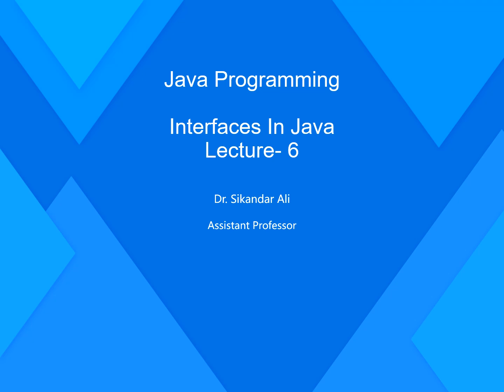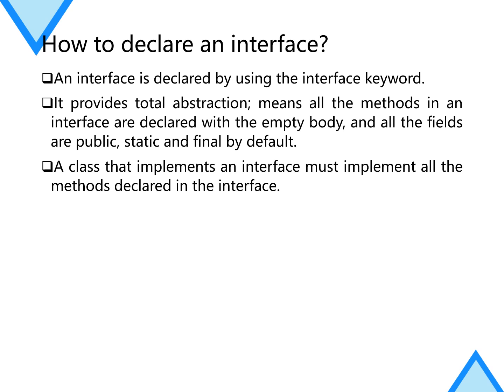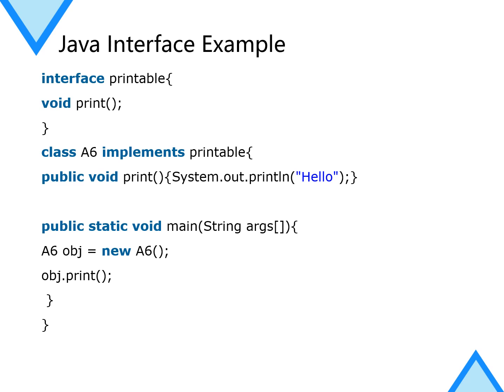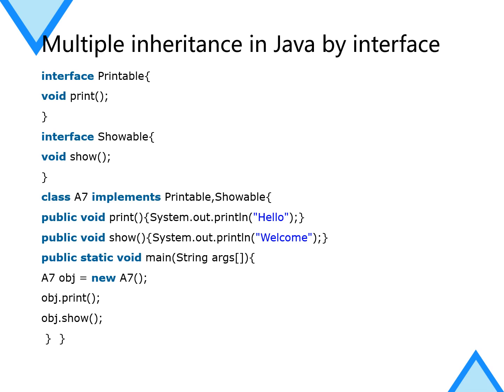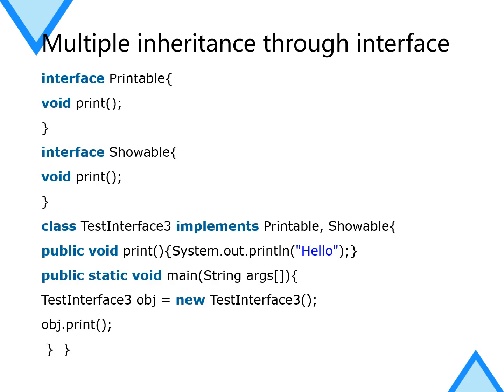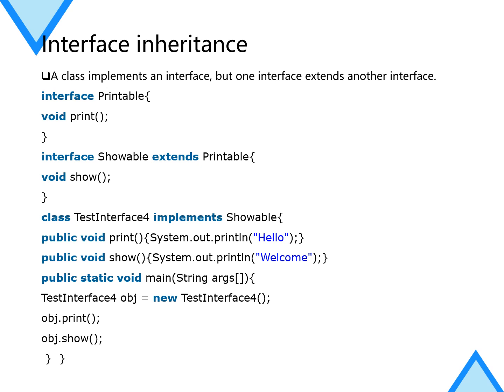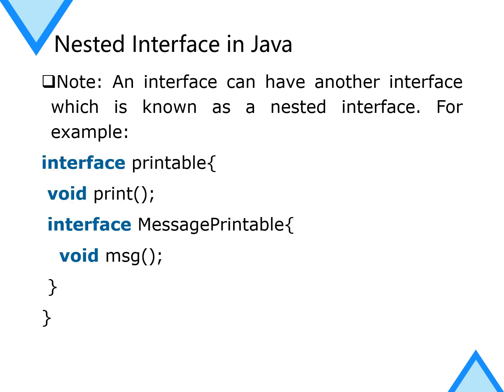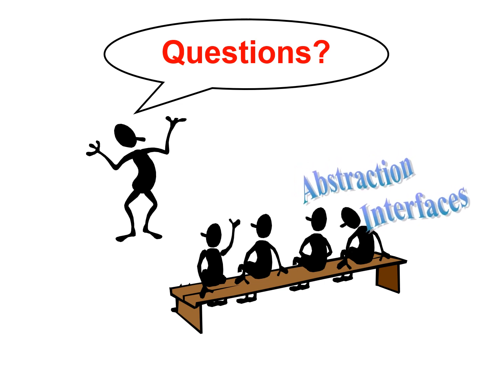Interfaces in Java | Object Oriented in Java | Code with Java | Java lectures for beginners | Lec-6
Welcome to our comprehensive Lecture-6 on "Interfaces in Java," where we delve into one of the most fundamental and powerful abstraction mechanisms in the Java programming language. Whether you are a beginner eager to grasp the concept or an experienced developer seeking to reinforce your understanding, this video is designed to provide you with a clear and concise explanation of Java interfaces.
In this educational presentation, we will explore the significance of interfaces in object-oriented programming and how they enable the implementation of multiple inheritance-like behavior in Java. Our expert instructors will take you on a step-by-step journey, breaking down complex concepts into easily digestible explanations.
Key topics covered in this video include:
Introduction to Interfaces: Understand what interfaces are, their purpose, and how they differ from classes in Java.
Declaring and Implementing Interfaces: Learn how to declare an interface and implement it in various classes, enabling them to share common behavior.
Interface Inheritance: Discover how interfaces can extend other interfaces, creating a hierarchical structure to organize your code effectively.
Default and Static Methods: Explore the role of default and static methods within interfaces and their significance in maintaining backward compatibility.
Real-World Use Cases: Witness practical examples of interfaces in action and how they facilitate writing flexible and robust Java code.
Design Best Practices: Uncover essential design principles to leverage the power of interfaces effectively in your projects.
Java Abstraction
Java Inhertance
Java Programming
Abstraction Kya Hai
Types of Abstraction in Java
Java Abstraction Explanation
Method Overridding In Java
Inhertance in Java with example
Abstraction in Java with example
Abstract and Non Abstract method
Static keyword in Abstraction
Abstraction rules
Example of Abstract method in Java
Example of Abstract Class in Java
Constrcutor in Abstraction
Abstract class having constructor
Abstract class having data member
Abstract class having non abstract methods
Abstract Classess
Abstract Methods
What is Abstraction
How to Implement Abstraction
Why we use Abstraction
Benifits of Abstraction

Object Oriented in Java
Abstraction in Java
Code with Java